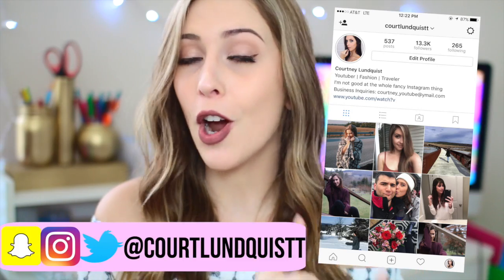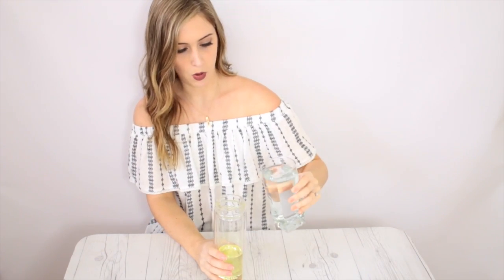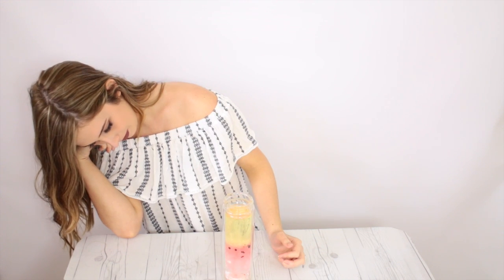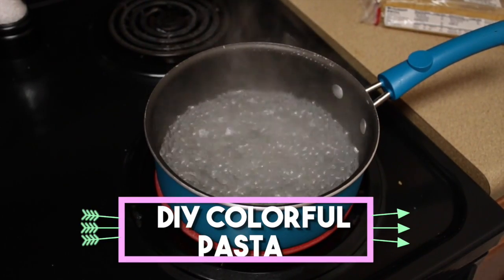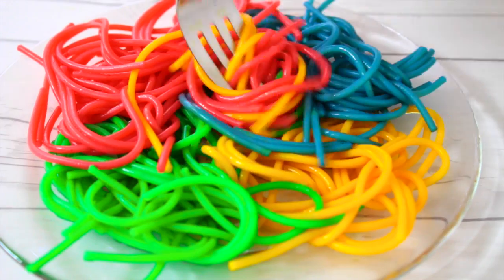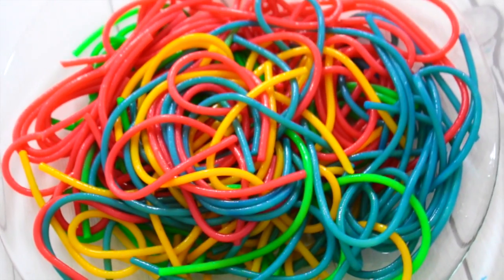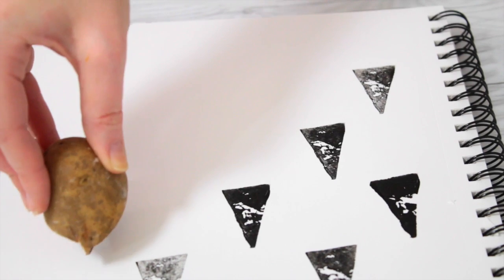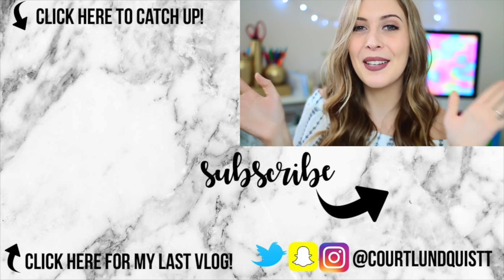SARABEAUTYCORNER DIY + LIFE HACKS TESTED!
SOCIAL MEDIA & MY OTHER CHANNELS

I FILM WITH...